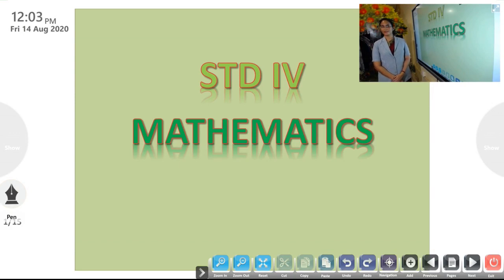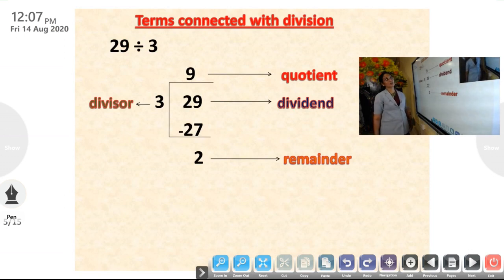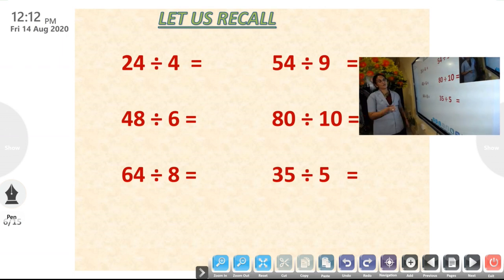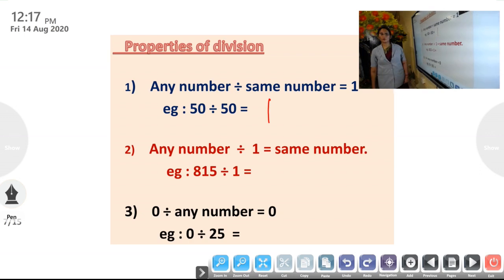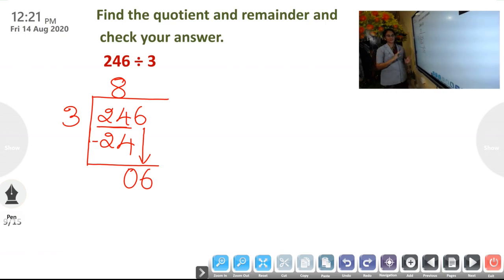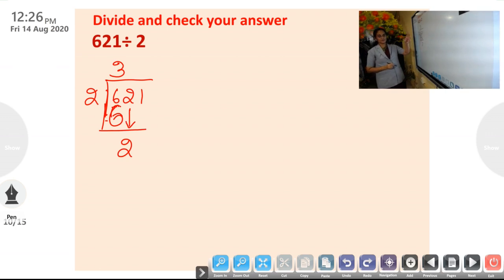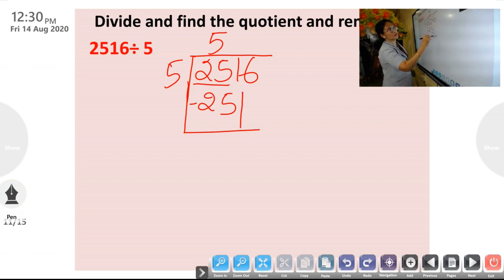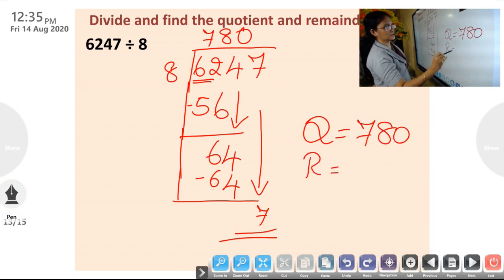JASPER- MATHS- TERM 2 - CLASS 4